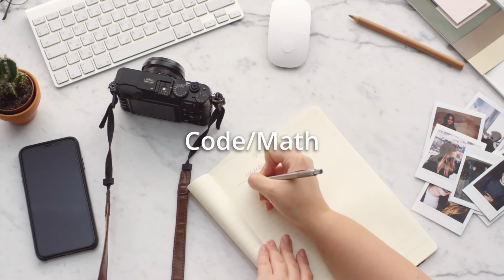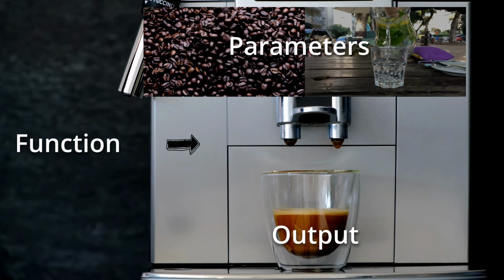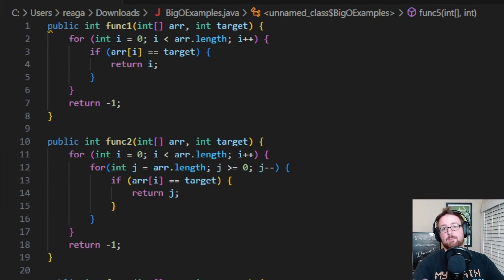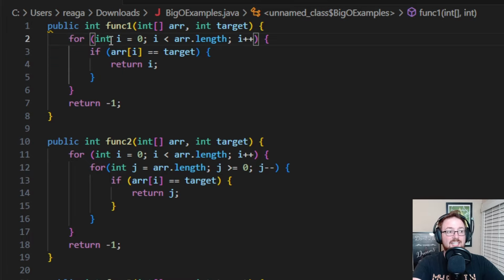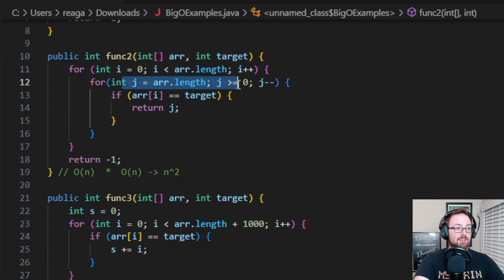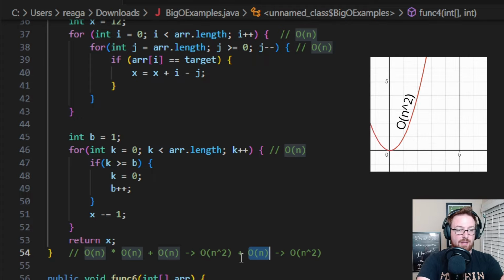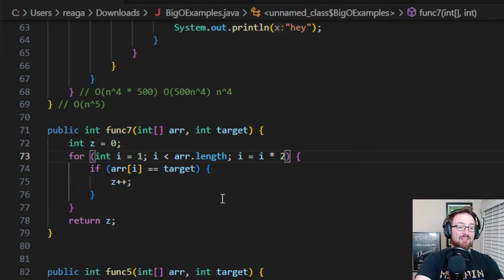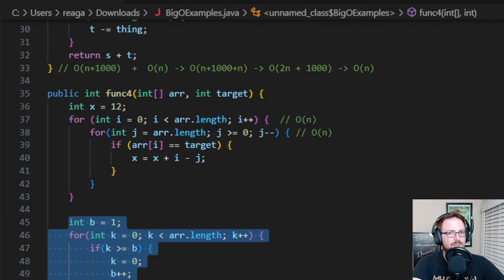Big O Basics For Beginners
Big O is confusing to many new programmers, and even some experienced ones. So let's go over the basics of Big O without relying on the mathy jargon that most people use to teach it.

Chapters:
00:00 - Intro
00:32 - Basic vs Complex Big O
01:10 - Jargon Alert
05:09 - Categories of Big O
10:42 - Examples
24:57 - Outro